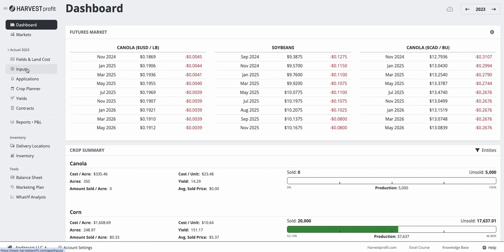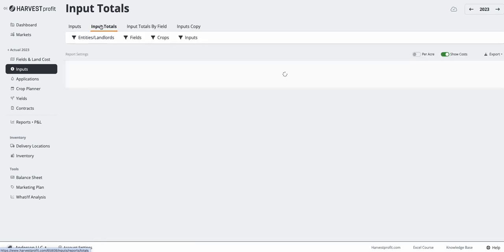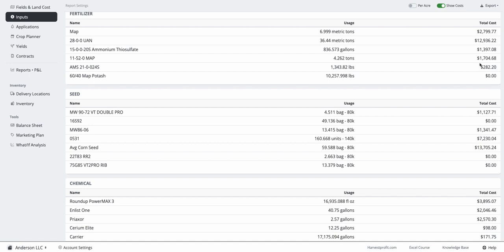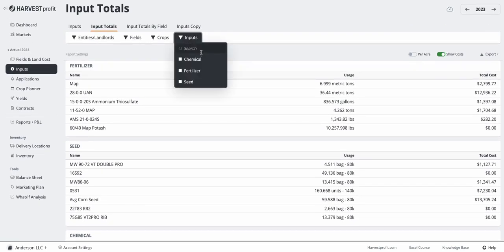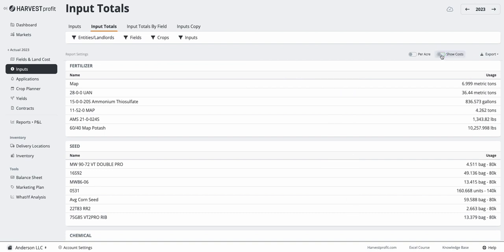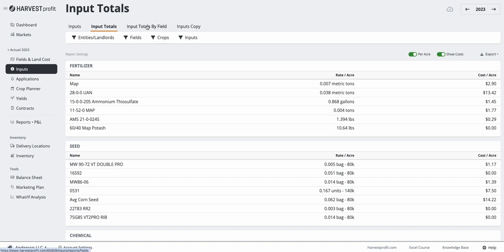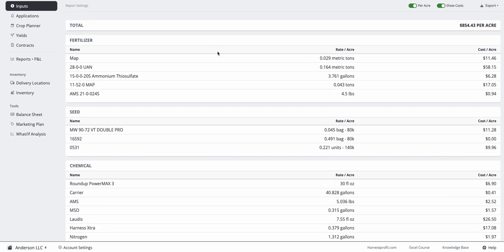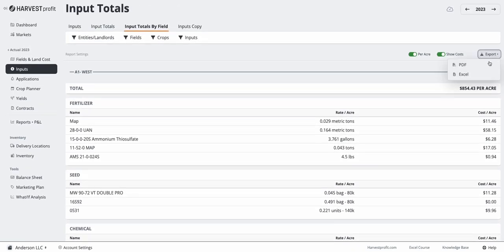Review Input Usage Reports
In this tutorial, we’ll explore how to review input usage reports in Harvest Profit. Gain insights into your resource management and optimize your operations.